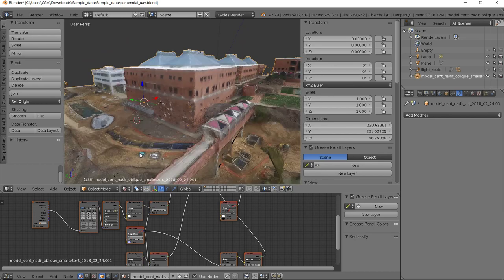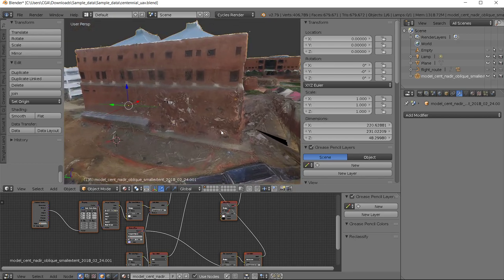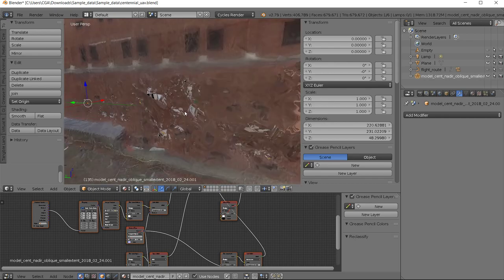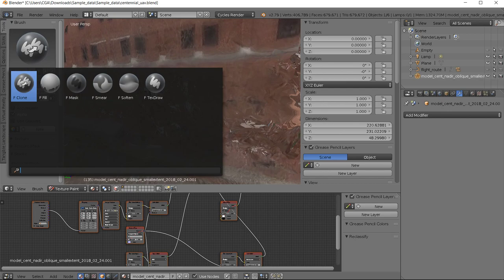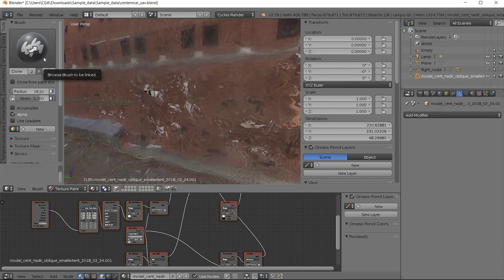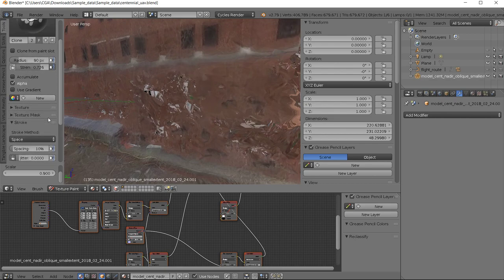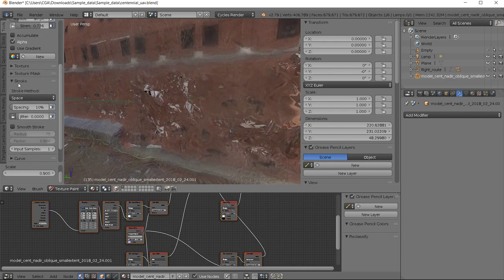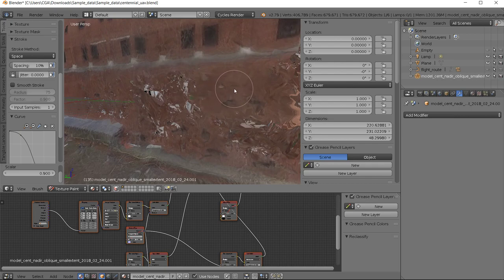Geovisualization of 3D/4D analytics - Blender, part 3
Workshop: Geovisualization of 3D/4D analytics

Course: NCSU GIS595: UAS Mapping for 3D Modeling